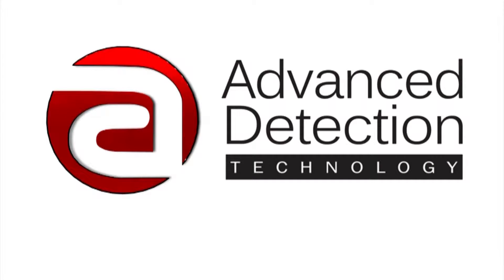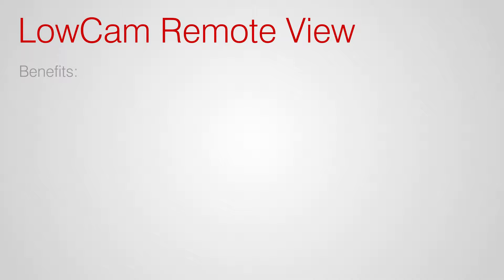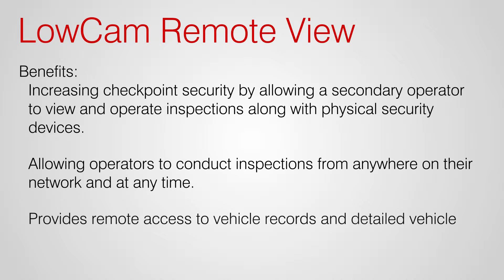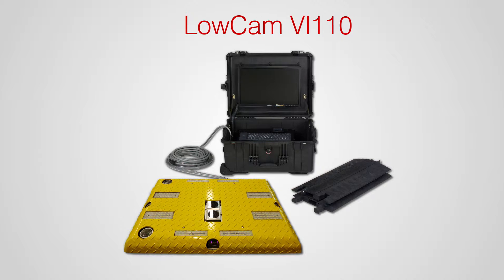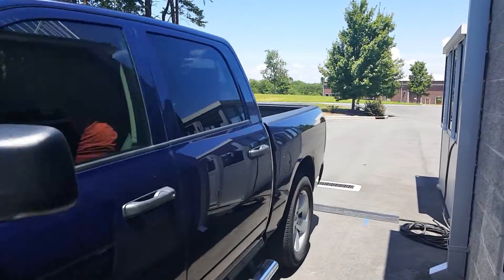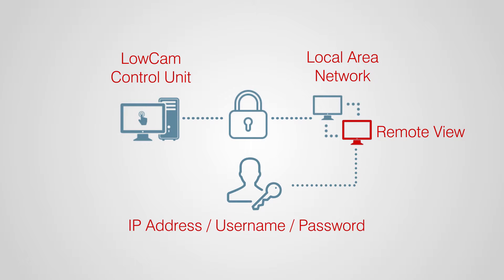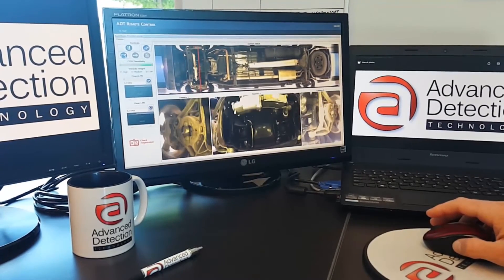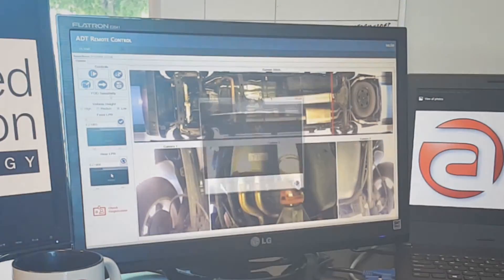Remote View Under Vehicle Inspection System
See the importance of a real-time color 3D imaging playback review when conducting under vehicle inspections remotely. The LowCam® VI110 is a lightweight and portable solution.